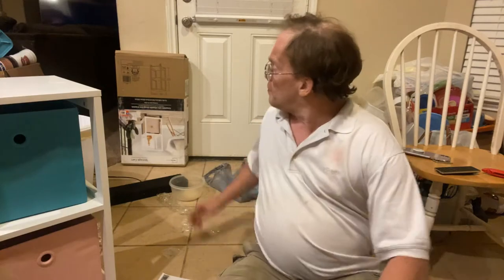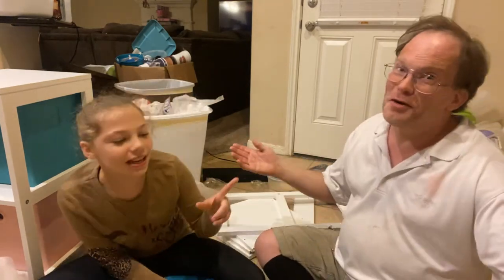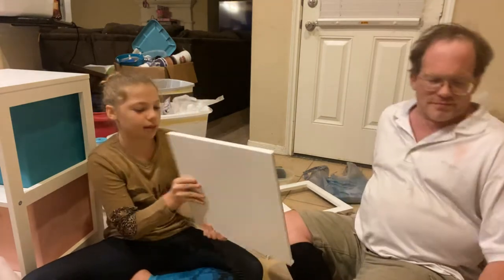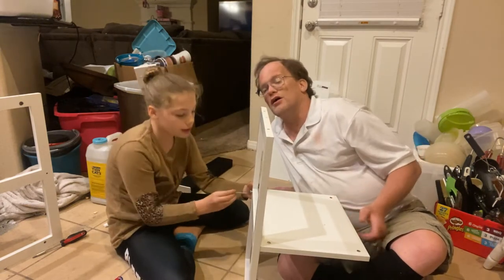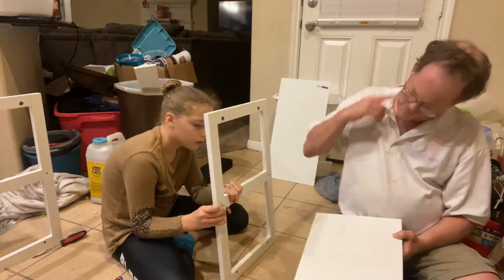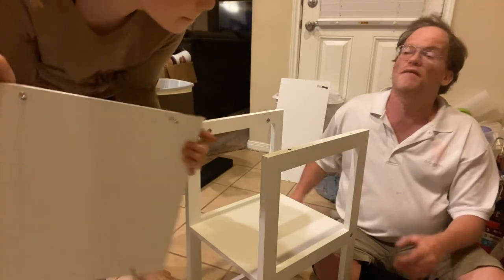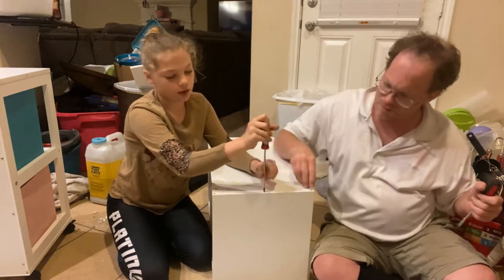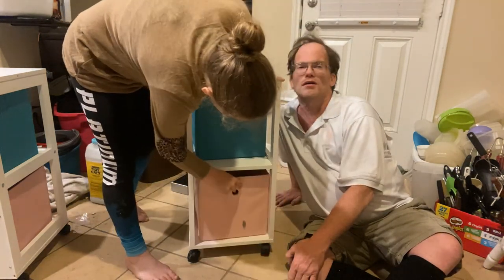Walmart Storage cart